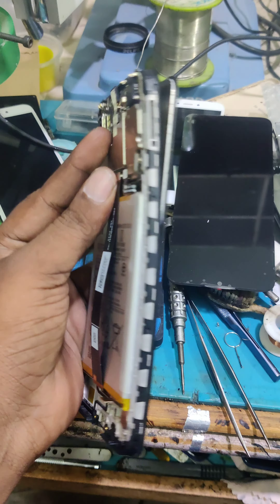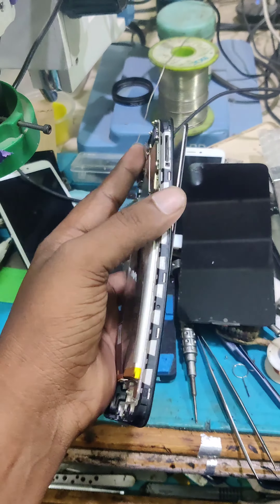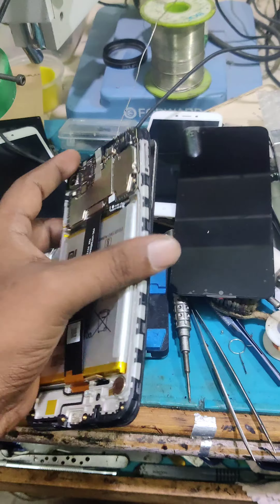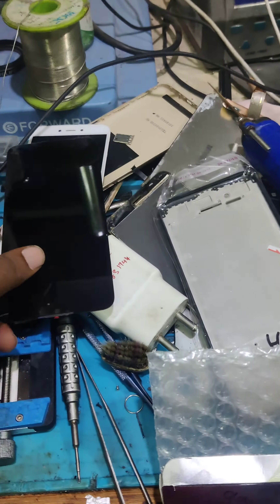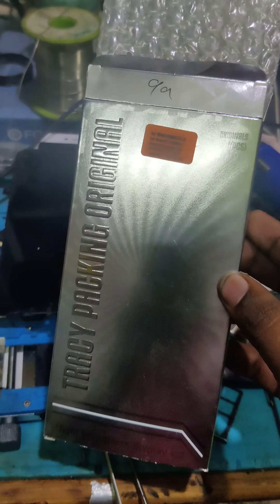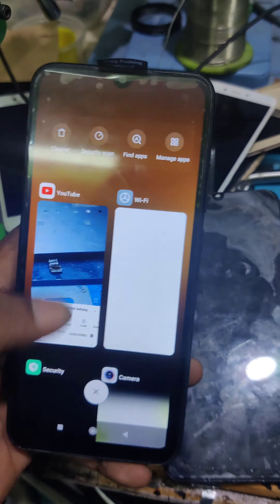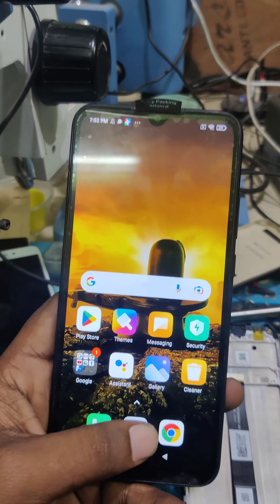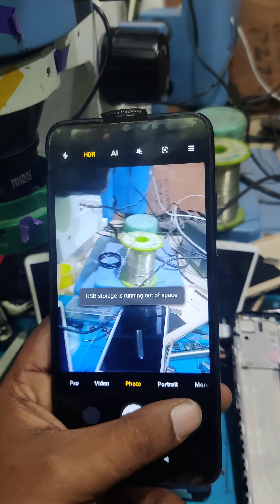Redmi 9A Display and Frame Change Original 100%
Redmi 9A original display and middle frame change by SPS MOBILE WALAJAPET 👍✅